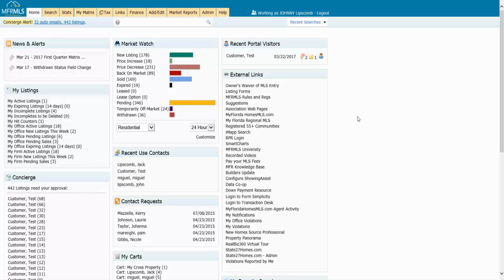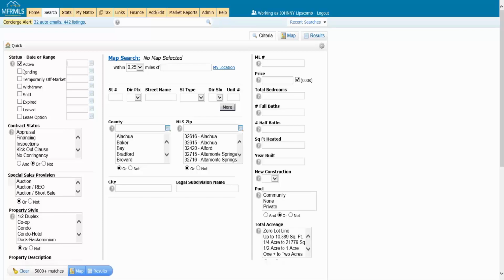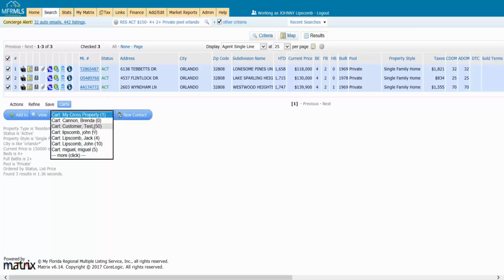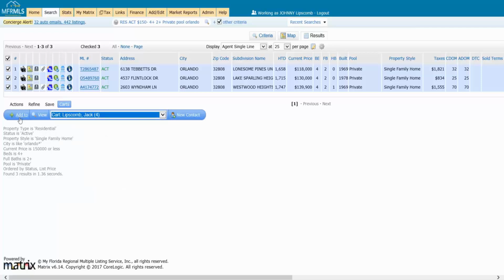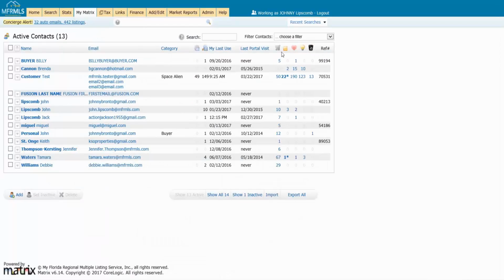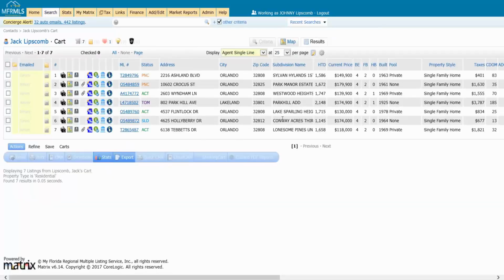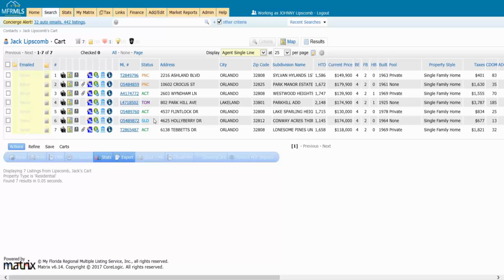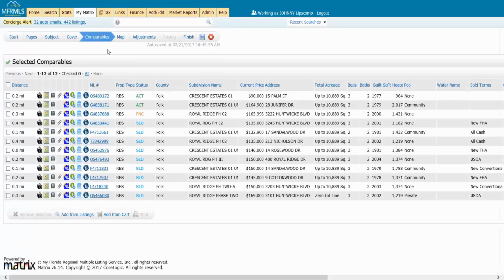Advanced Matrix - How to Use Carts